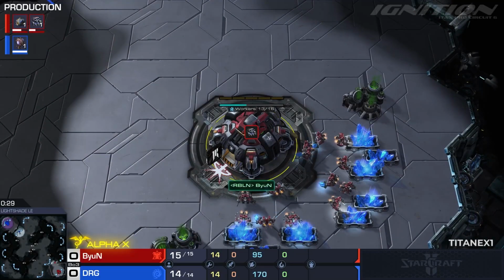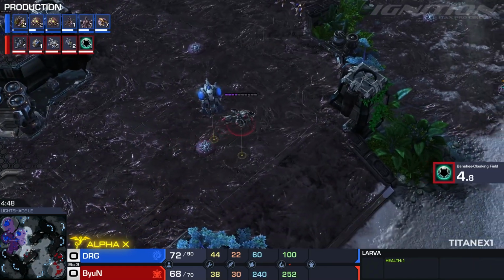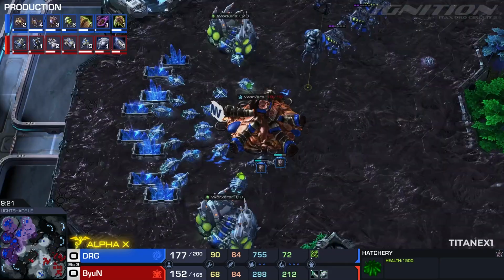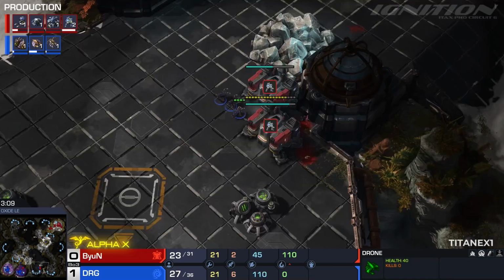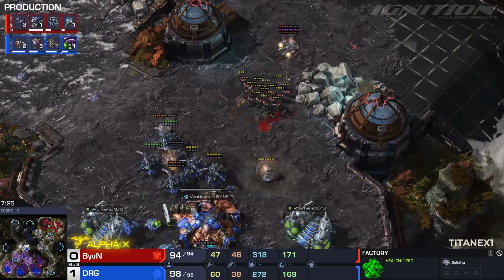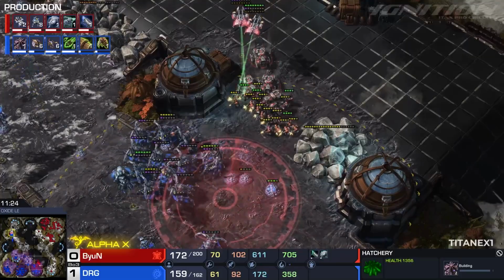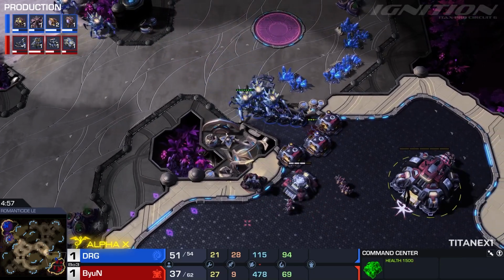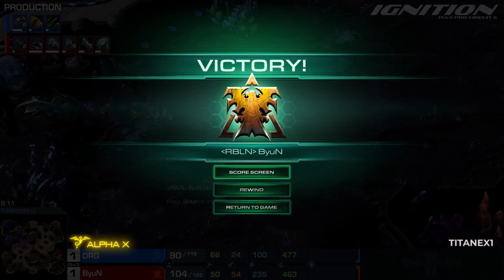SC2 - BYUN vs DRG - ITaX Pro Circuit 6: Ignition | Ro16 Group B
A professional best-of-3 StarCraft 2 match between BYUN and DRG!

Casted by 📣 BeoMulf